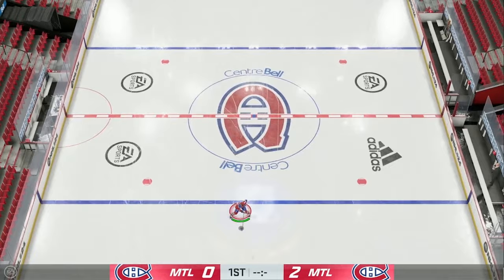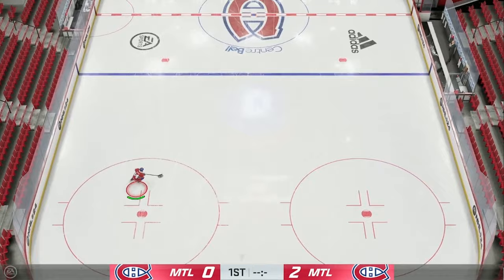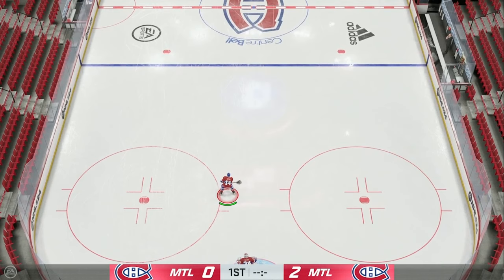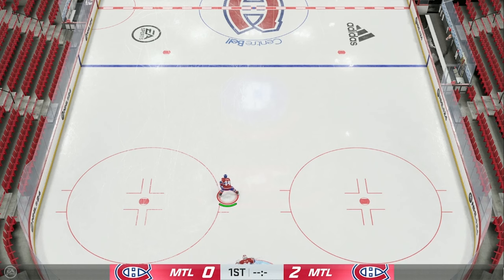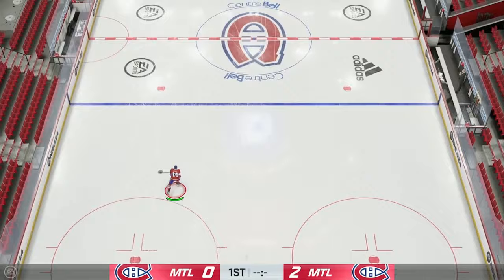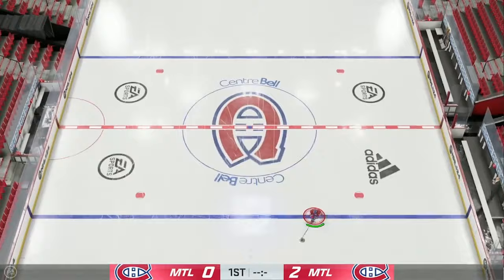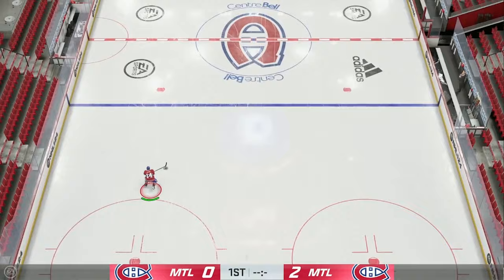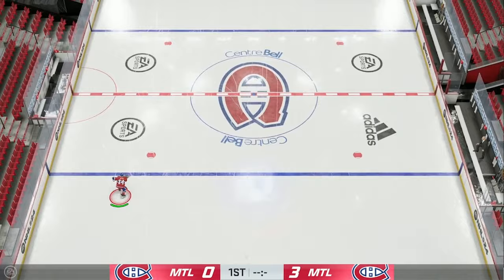SPEED GLITCH IN NHL 24! The Wiggle Stickhandling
Hey guys I hope you all enjoyed!